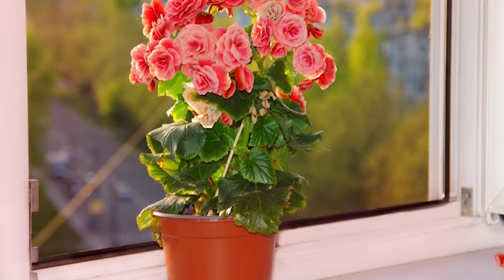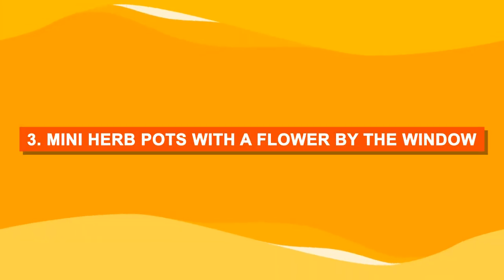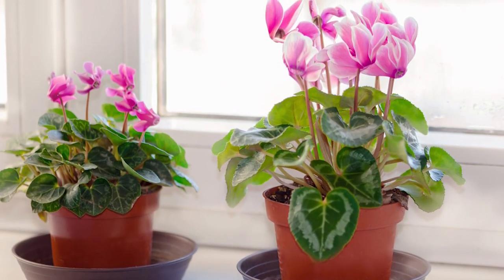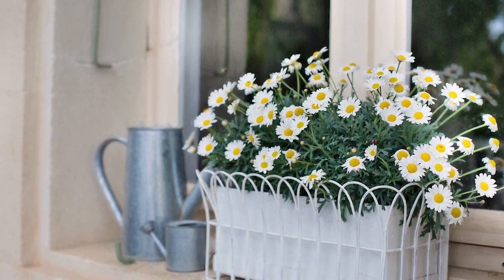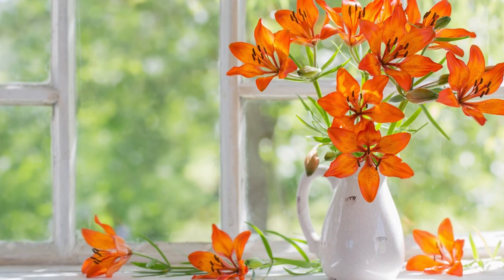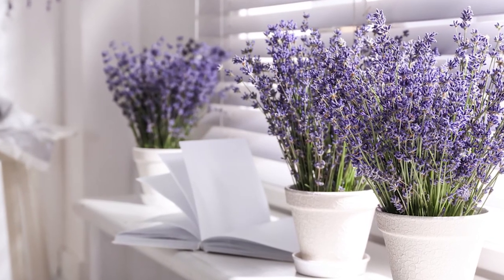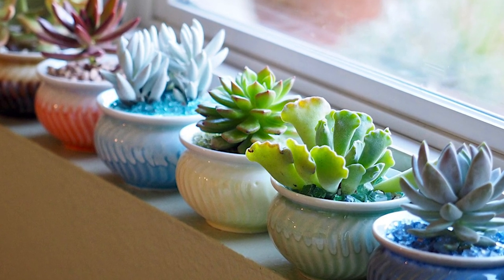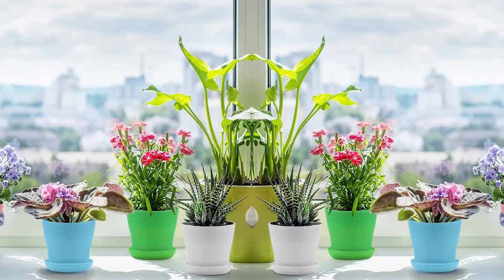Awesome Indoor Windowsill Flower Garden Ideas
6 Awesome Indoor Windowsill Flower Garden Ideas
Make your home look more stunning with the addition of colorful blooms using these Beautiful Windowsill Flower Ideas for a delightful look!
Windowsills are the best indoor spots if you wish to start a flower garden, as they receive ample sunlight and can provide your plants with good air circulation. Here are some stunning Windowsill Flower Garden Ideas for your inspiration!

Here’s How You Can Make a Windowsill Herb Garden Easily
Windowsill Flower Garden Ideas
1. Pretty Pink Flower Pot by the Window

amazon
You can never go wrong with pink flowers! Grow one in a textured ceramic by the window.

2. Windowsill Cactus Garden

pinimg
Perfect for cactus lovers! Display your favorite varieties on a mini plant shelf by the window.

3. Mini Herb Pots with a Flower by the Window

pinimg
North and East facing windowsills are the best spots to grow herbs in dappled light.

4. Pink Geraniums in Rustic Terracotta Pot

pinimg
Nothing can beat the aesthetics of traditional terracotta pots. Pair it with Pink Geranium.

5. Dreamy Orchids Gracing the Windowsill

decorhomes
Line pink orchids on the windowsill in pretty ceramics for an elegant display.

6. Cyclamen and Roses!

spscreen
Cyclamens and Roses make for an attractive combination!

Look at some Beautiful Windowsill Decor Ideas with Plants here
7. Beautiful Purple Orchid
Beautiful Windowsill Flower Ideas
Orchids do well indoors, and colorful ones will surely make your windowsill look awesome.

Look at some Stunning Black Orchids here
8. Flowers on a Windowsill

If you’ve got a windowsill that receives several hours of direct sunlight, then grow geraniums.

9. A Delightful Addition
Beautiful Windowsill Flower Ideas 2

There’s nothing like the sight of a thriving Gerbera in a flowerpot on your indoor windowsill!

10. Daisies in a Flower Box

Enjoy the look of beautiful daisies in a flowerbox and watch them sway in beauty by your window.

11. A Pair of Orchids
Beautiful Windowsill Flower Ideas 3
Orchids never fail to amaze; having two on your windowsill will double the beauty.

12. Flowers on Window Ledge

If you don’t want to grow flowers on a windowsill, you can keep cut flowers.

Find out the Best Vegetables for Your Windowsill Garden here
13. Yellow Flower on a Sash Window
Beautiful Windowsill Flower Ideas 4
A single pot of a yellow flower will add a subtle look to a sash window.

14. Orange Delight

If you’ve a south-facing sunny windowsill, you can grow orange flowers like Mums, Daisies, Marigolds, and Gerberas.

15. A Living Bouquet
Beautiful Windowsill Flower Ideas 5
A living bouquet of flowers like this will continue to amaze you with its freshness and colors!

16. Go Blue

Blue flowers not only add a royal charm but also look super cool in different shades on the window.

Discover the Best Blue Flowers for Containers here
17. English Lavender on the Windowsill
Beautiful Windowsill Flower Ideas 6

For delightful fragrance and color, you can grow English Lavender on your bright windowsill that receives some direct sunlight.

18. Add the Violet

African violet on the window will get all the light it needs to flaunt its beautiful color.

19. The Magic of Anthurium
Beautiful Windowsill Flower Ideas 7
The Anthurium plant can be grown in both soil and water.

20. Classic Geranium

Rustic terracotta pot and red Pelargonium. What a combination!

21. Succulent Flowers

Image Credit: Vanacker_k
Succulents can be an option as well for your indoor windowsill flower garden.

Find out some Windowsill Succulent Ideas here
22. Perfect Fall Windowsill
This combination of Mums and Pumpkins is a perfect windowsill fall decoration.

23. Red Gerbera
Gerberas are perfect windowsill flowering plants, and we love them!

24. Hydroponic Flower Garden

pinimg
What’s more beautiful than an array of hydroponic flower jars?

25. Pretty Flowers in Pastel Pots

m.media
Grow mini blooming varieties and display them in pastel pots for an elite touch.

26. Vibrant Color Show on the Window Railing

freepik
Fan of vibrant blooms? Trail them all over the window railing!